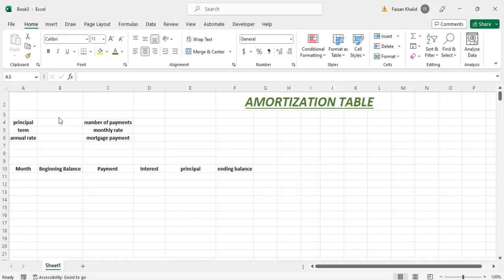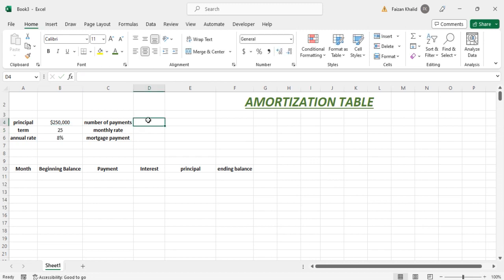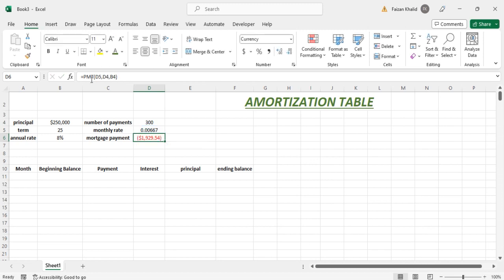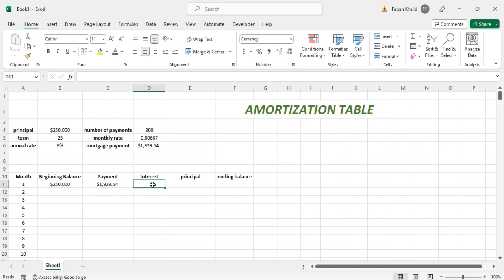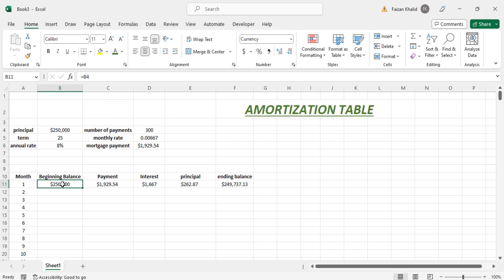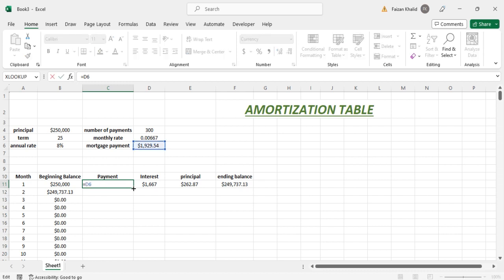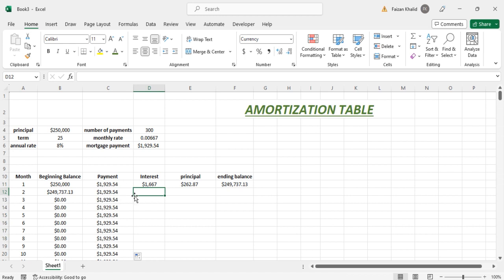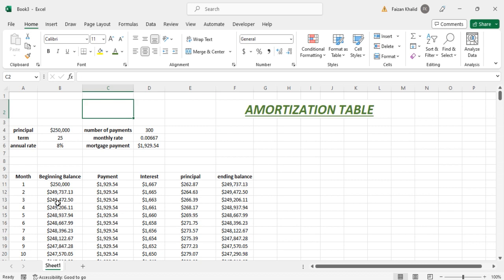Amortization Table In Excel